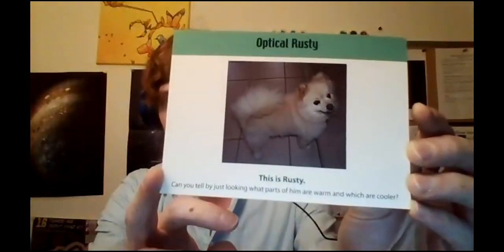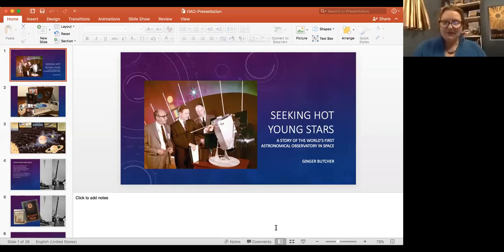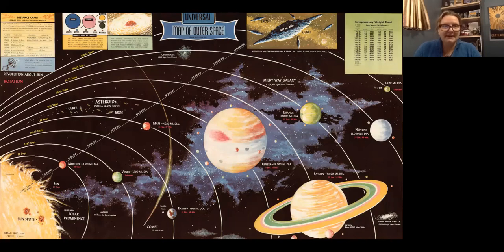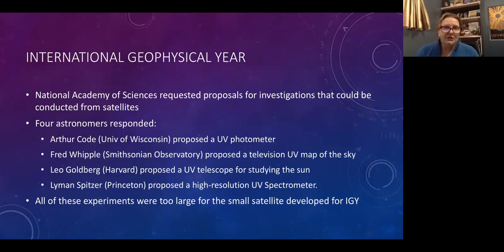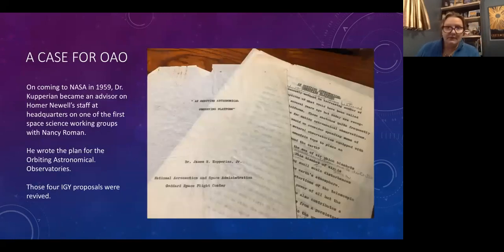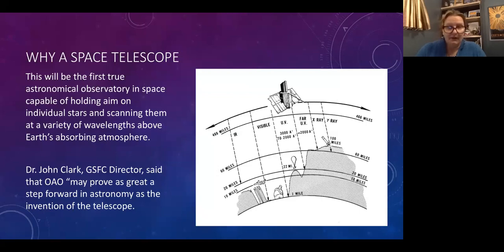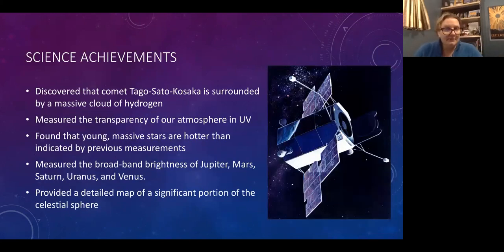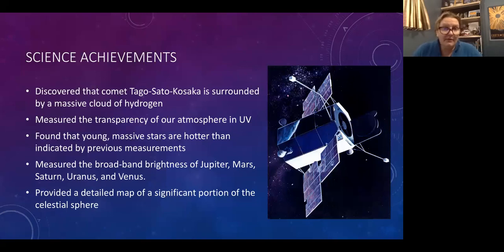NSN Webinar: Seeking Hot Young Stars: The Story of the First Astronomical Observatory in Space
NASA Night Sky Network members joined Ginger Butcher from NASA's Goddard Space Flight Center on November 7, 2018 as she told the story of the first astronomical observatory in space.